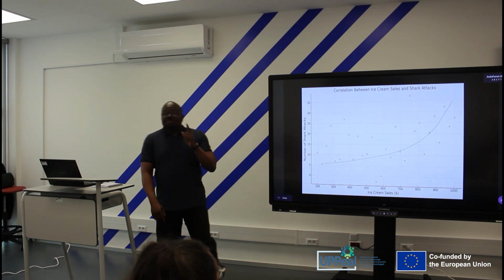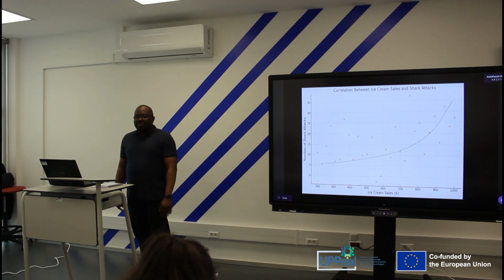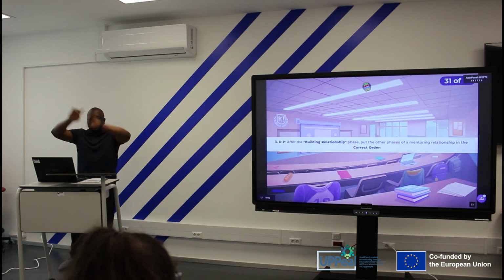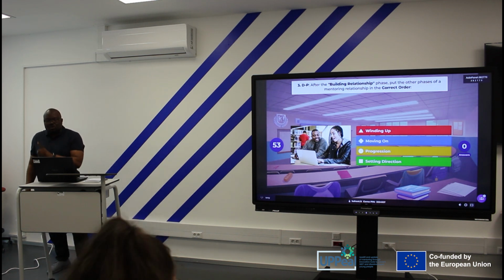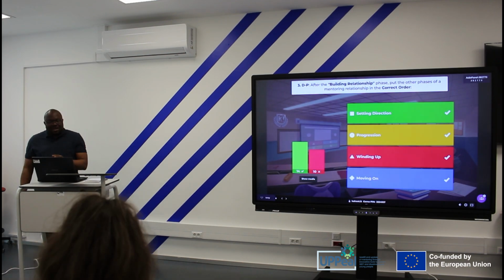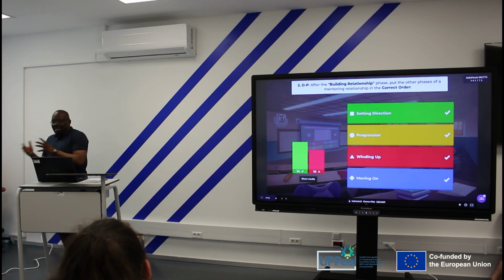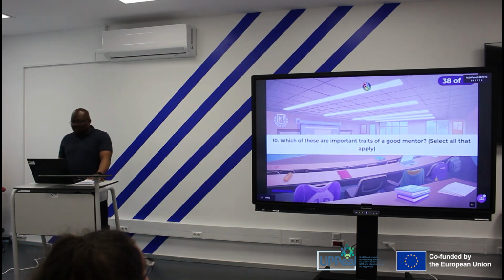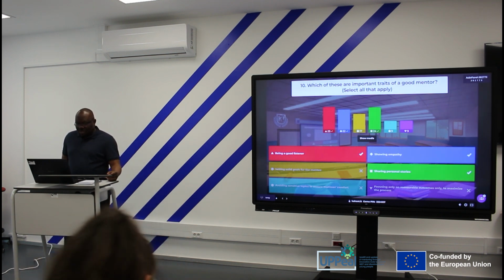Mentoring - UPPeal Project | Part 4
The UPPeal Project aims to define and validate innovative boards and hardware specifically for young players working on different systems, in order to promote and include e-mentoring techniques in their routines.
In this way, the project can develop new solutions that integrate current mentoring skills and e-mentoring hardware, described as digital solutions for you.